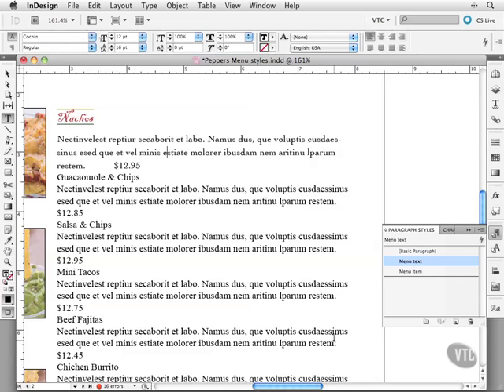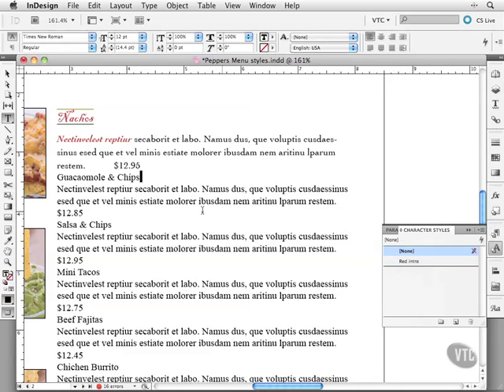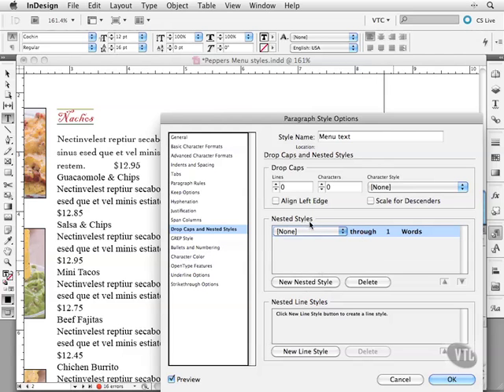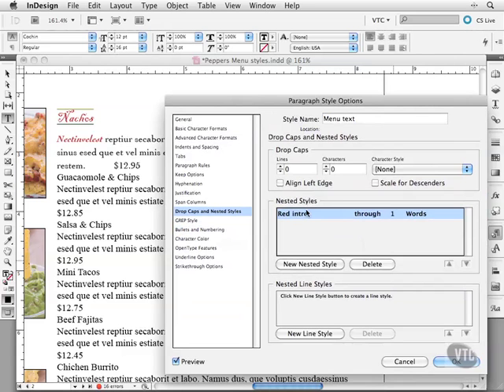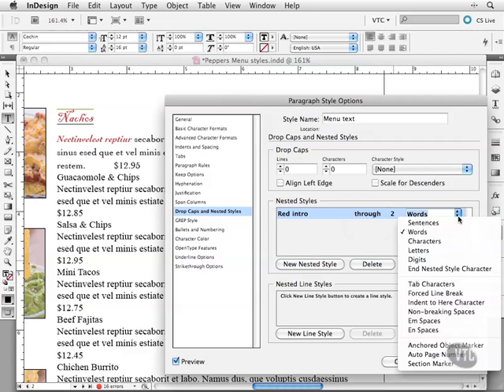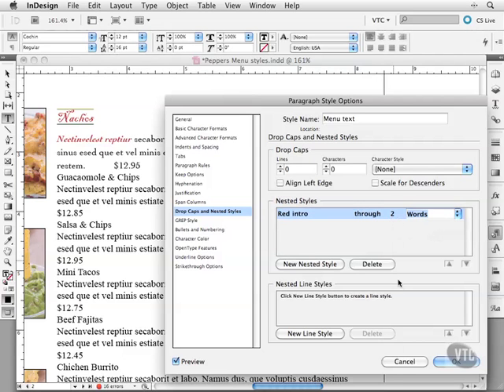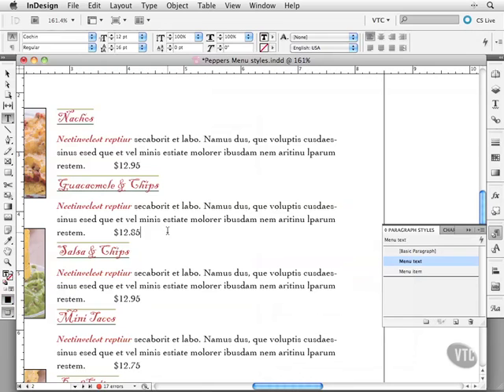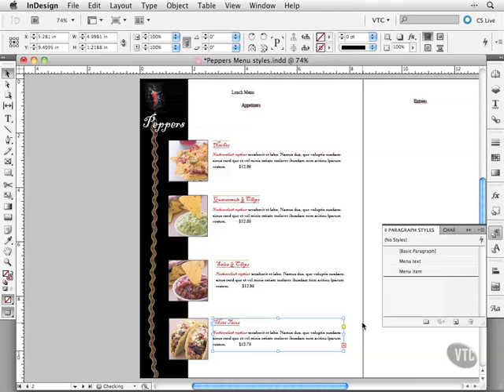0707 Nesting Styles